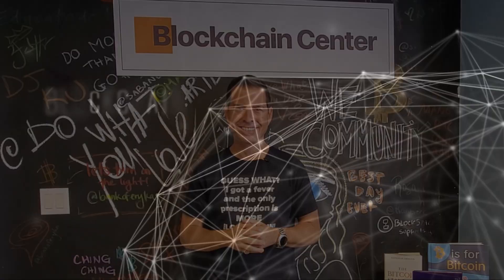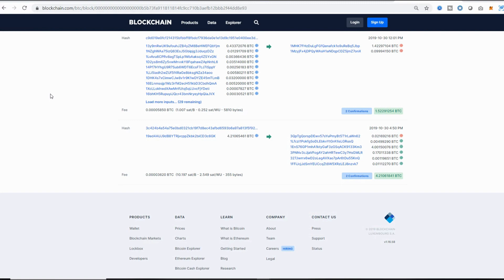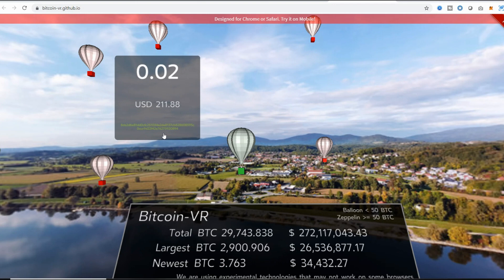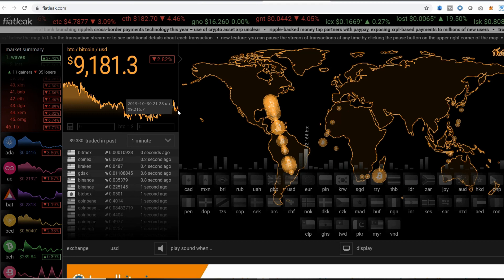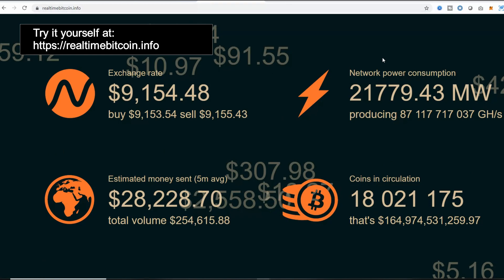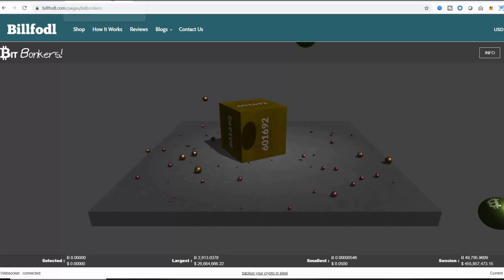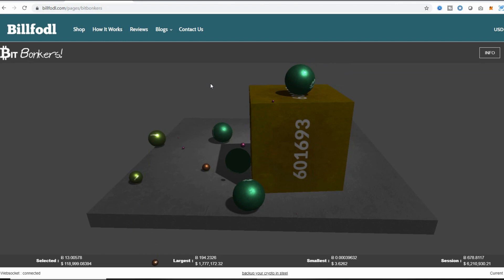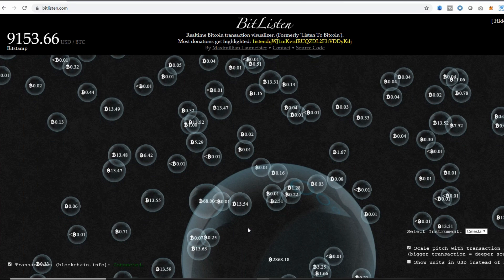6 Fun Ways to View Bitcoin - George Levy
In this video, recorded at Blockchain Center in Miami Florida, I present 6 fun ways in which you can view the live data from Bitcoin transactions.

All the transactions in Bitcoin can be seen as the Bitcoin blockchain is public. In this video, I present 6 different and innovative visualizations of Bitcoin transactions.